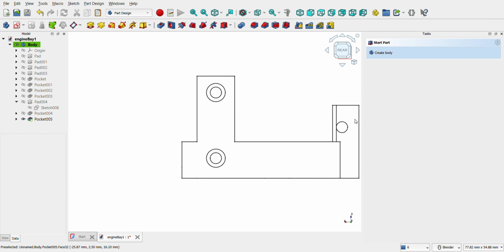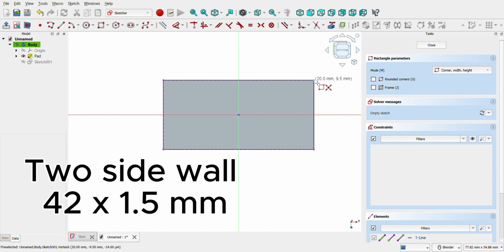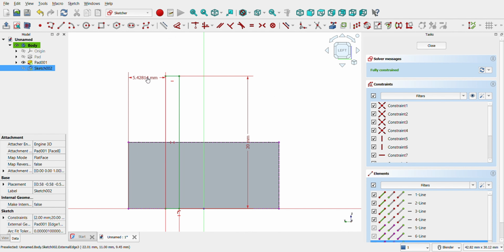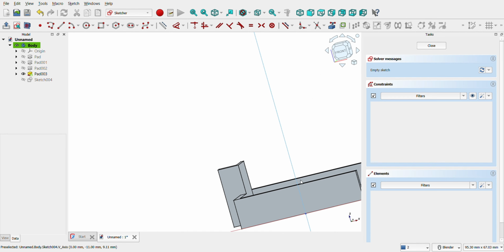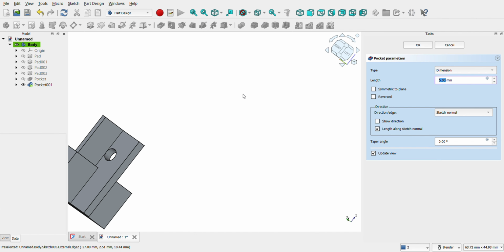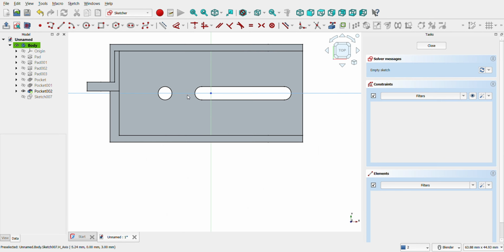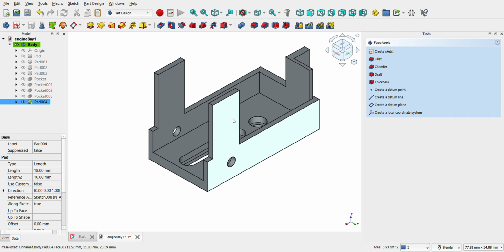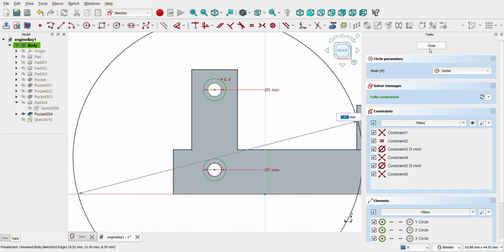From Zero to Robot: Designing Motor Mounts in FreeCAD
🛠️ In this video, I design a custom engine bay for a yellow TT DC geared motor using FreeCAD and 3D printing. This motor mount will be part of future DIY robot projects with ESP32 and Arduino Nano.

👉 Learn step-by-step how to:
- Design the motor mount in FreeCAD
- Prepare the model for 3D printing
- Match it perfectly to a TT geared DC motor
- Plan for ESP32 integration

🔗 STL files: I DON'T PROVIDE STL FILES — you will learn to design it yourself!